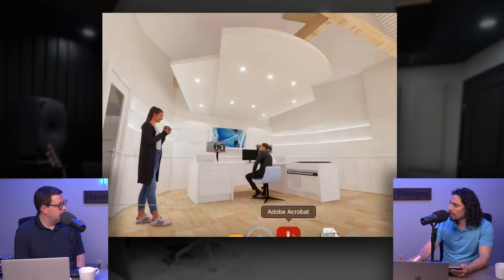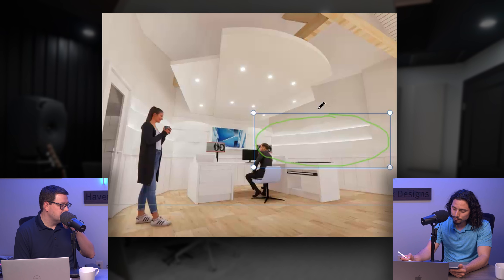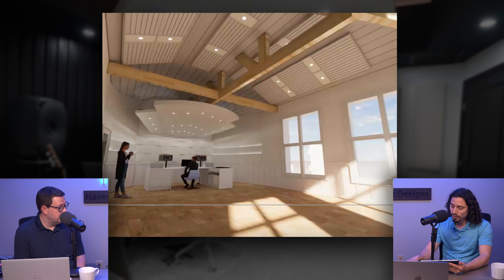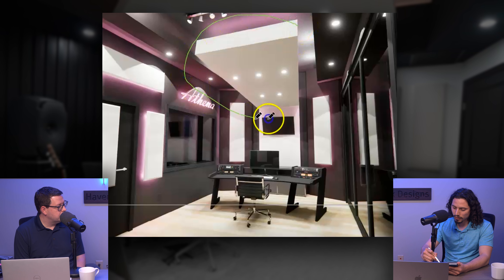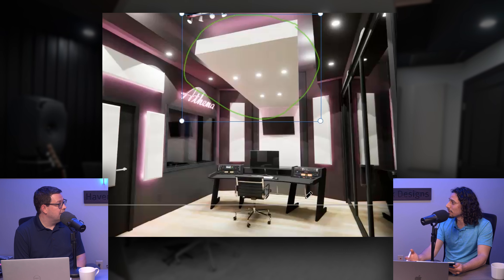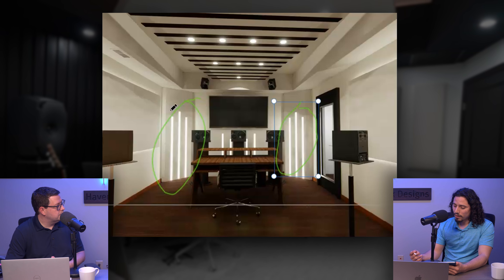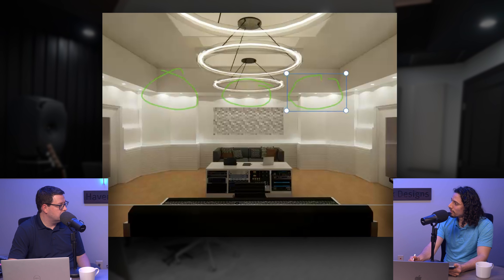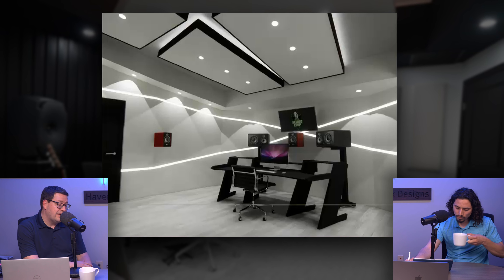Creating Rooms That Inspire Using 3D Renderings - The SOUND Project Episode 3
3D photo-realistic renderings are an important part of our design process to create rooms that inspire. Hear about how they come to be in this week's episode of The S.O.U.N.D. Project!

00:00 Introduction
00:40 Meet Oscar
02:24 Creating Rooms That Inspire
03:56 Dialing in Aesthetics
06:00 Drawing Inspiration
07:20 Muti-Room Facilities
11:14 Focal Points
17:25 Brooklyn Duo's Studio
19:14 Cucamonga Sound
21:15 Studio 4136
22:53 Paying Attention to Detail
24:58 Staying Adaptive
27:14 Grand Rapids First
30:34 Tim Henson
31:42 Heroes Camp
34:06 True Colors
34:42 Sending Renders to Clients
36:19 Wrapping Up